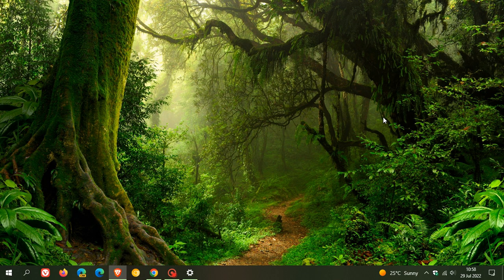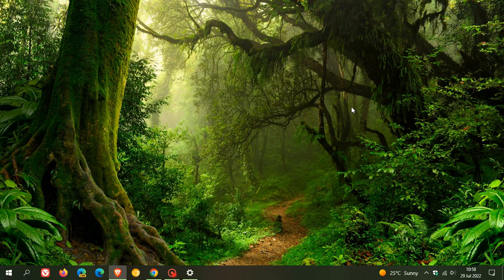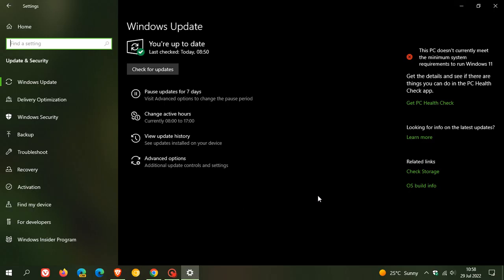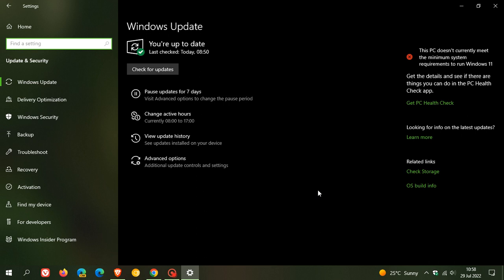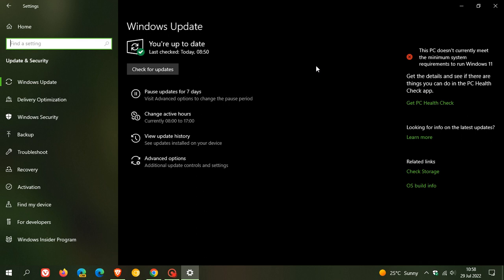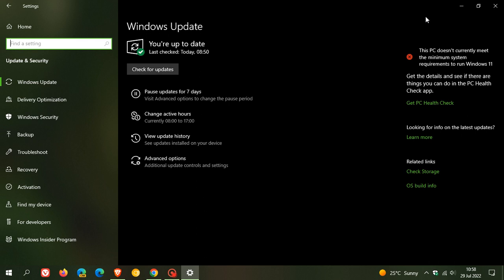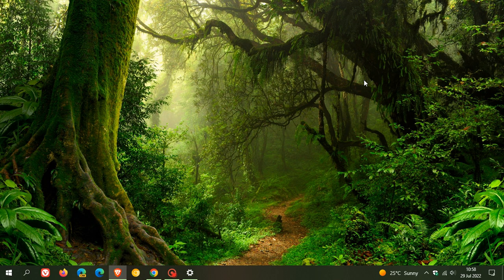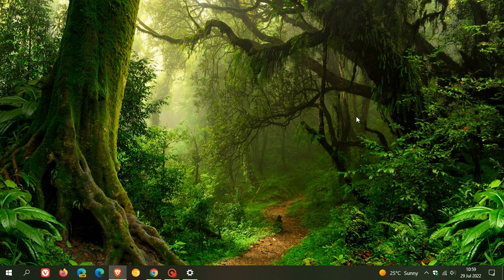Windows 10 22H2 (KB5015878) is now officially available to try in Release Preview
Windows 10 Build 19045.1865 is now available to any Windows Insider in the Release Preview Channel and can be accessed through "seeking" in Windows Update.